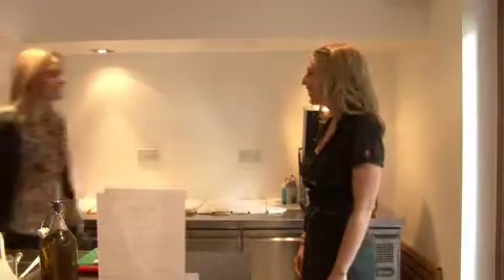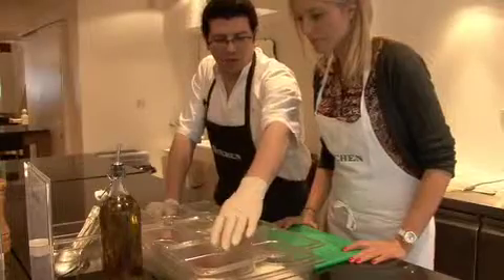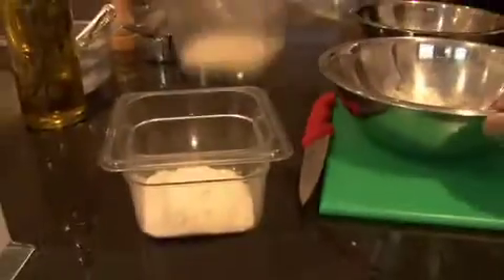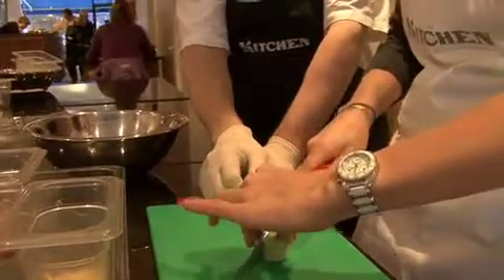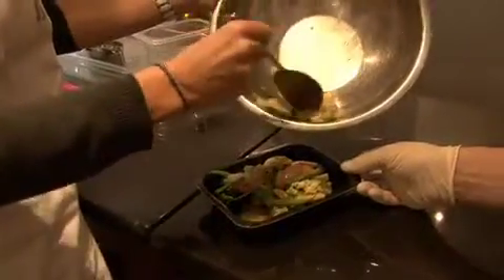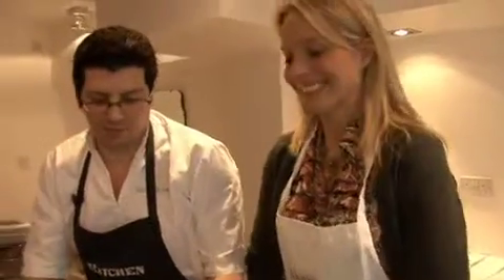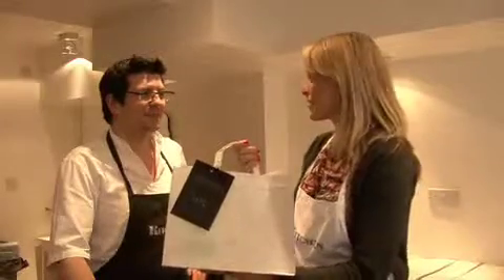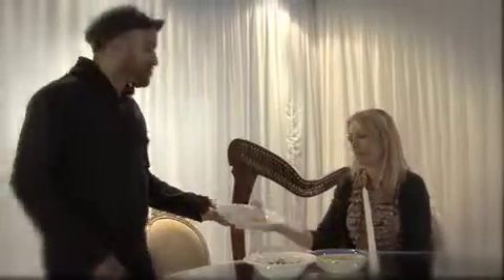Sam Mann at The Kitchen ( Cooking Dinner For Lucio From Capital Radio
Sam